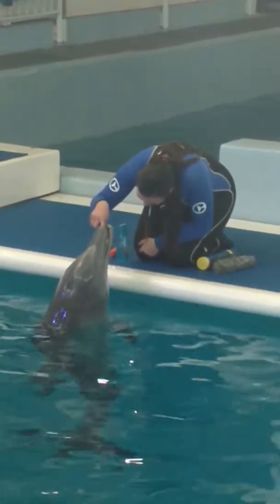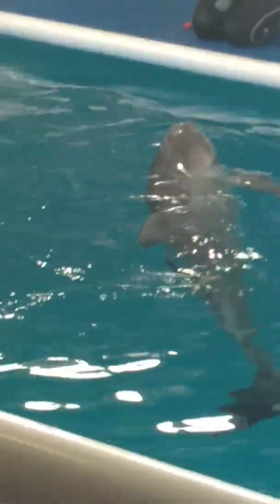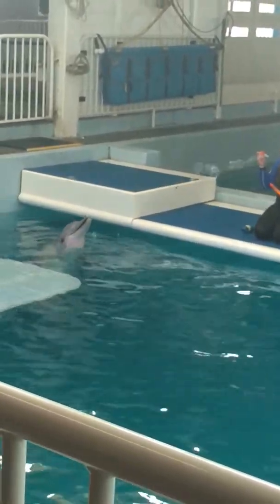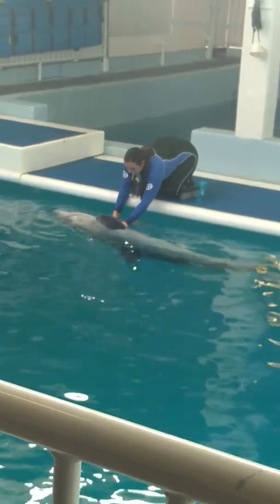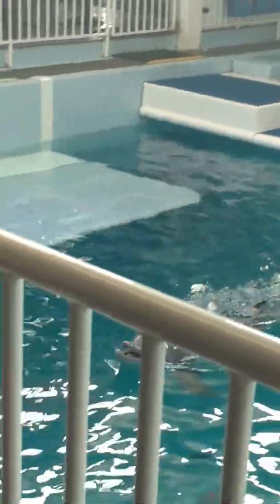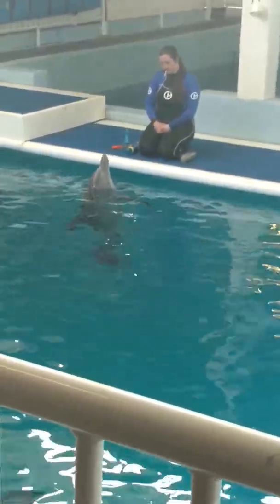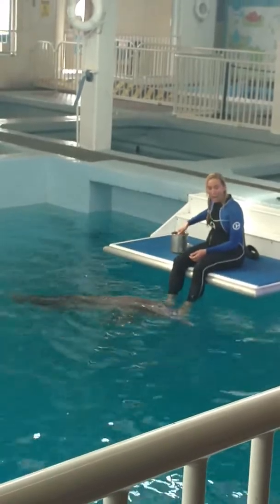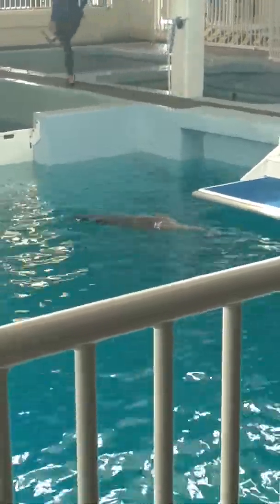Clearwater Dolphins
Had the privilege of seeing Hope and Winter, and learning how they were rescued 😍